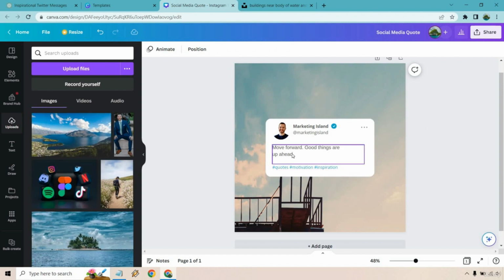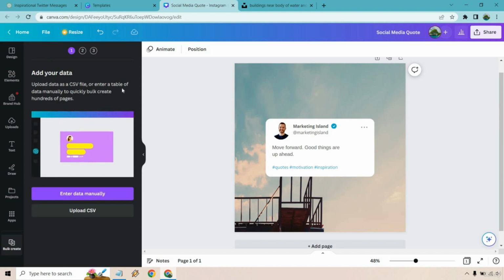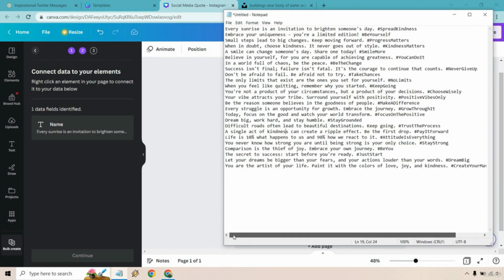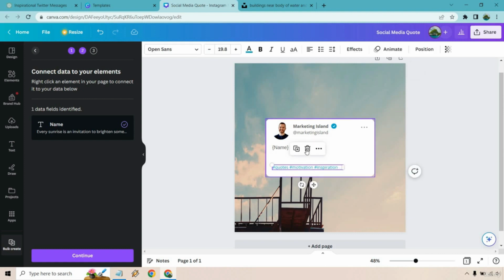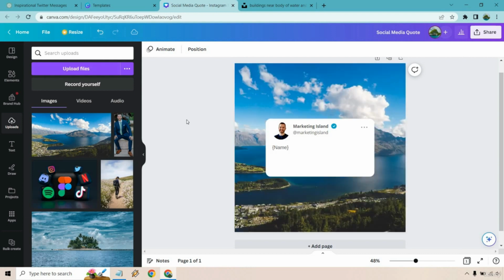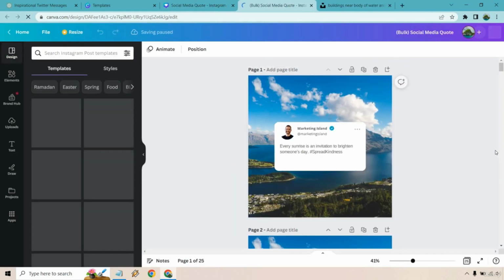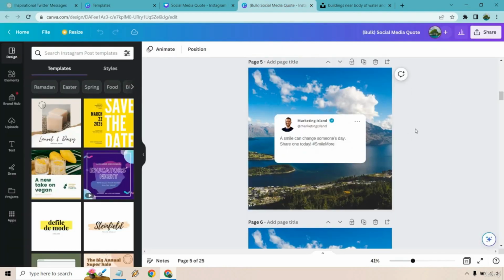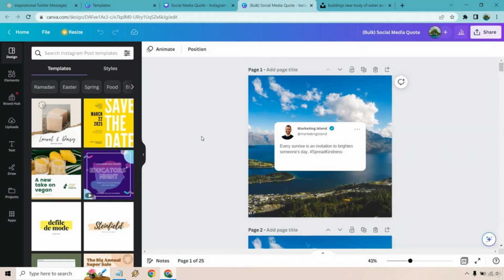ChatGPT 4 & Canva Design Bulk Create Social Media Posts Part 23 Video | Tech Tutors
Welcome to Tech Tutors! In this exciting video, we'll explore the powerful combination of ChatGPT 4 and Canva for bulk creating social media posts. Join us as we uncover how these two innovative tools can revolutionize your social media content creation process.

ChatGPT is an advanced AI language model developed by OpenAI. It's designed to generate human-like text based on prompts, making it a valuable asset for creating engaging social media posts. Canva, on the other hand, is a popular design platform that enables users to create stunning visuals effortlessly.

In this tutorial, we'll walk you through the process of leveraging chatgpt4 4 and Canva for bulk creating social media posts. Learn how to

Harness the capabilities of ChatGPT 4 to generate creative and compelling text prompts for your social media posts
Utilize Canva's user-friendly interface to design eye-catching visuals that enhance your post's visual appeal
Combine ChatGPT 4's generated text with Canva's design elements to create cohesive and impactful social media posts
Automate the bulk creation of social media posts using ChatGPT 4 and Canva's batch design features
Optimize your social media content strategy by incorporating AI-generated text and visually stunning designs
Whether you're a social media manager, marketer, or content creator, this video is packed with insights and practical tips to level up your social media game.

Discover how ChatGPT 4 and Canva can streamline your social media content creation process and help you achieve remarkable results.

Unlock the power of AI and design, and take your social media posts to the next level with ChatGPT 4 and Canva. Watch our video now!